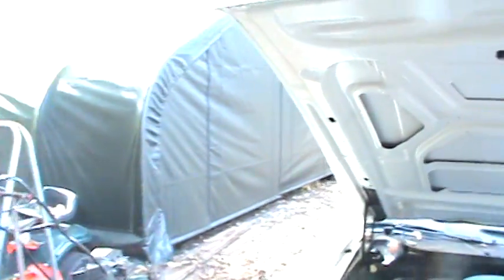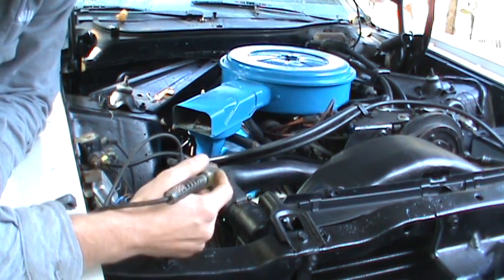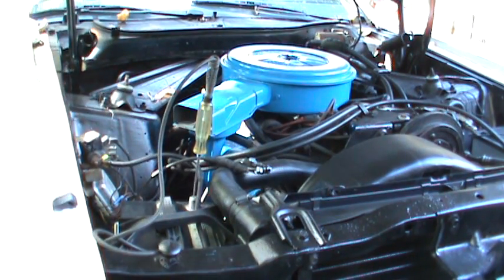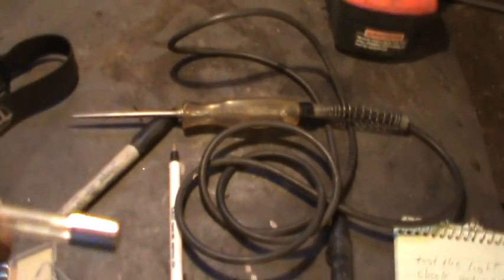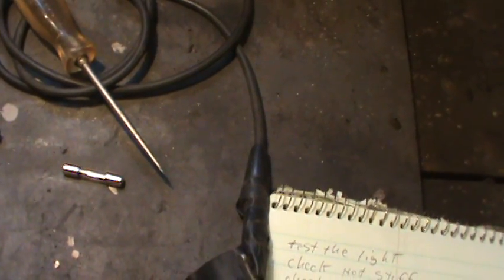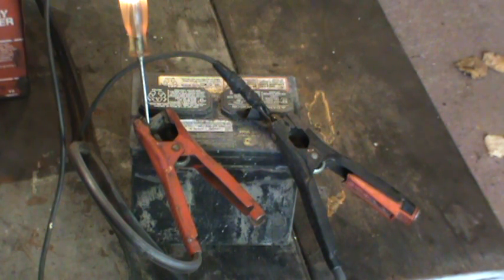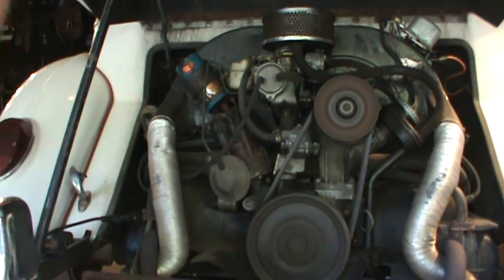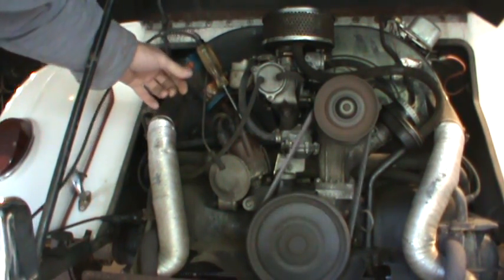how to use a automotive test light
showing some tips and tricks with a dc type test light